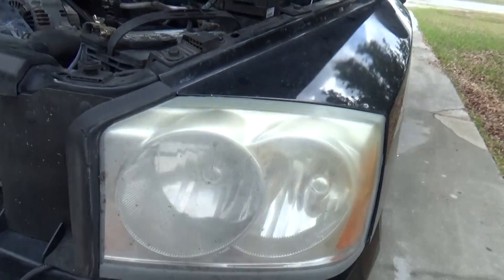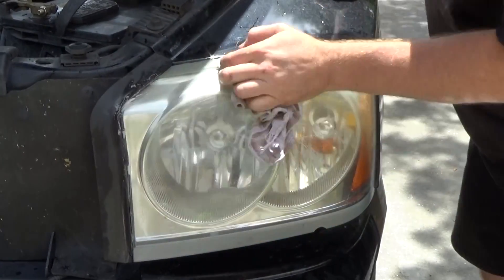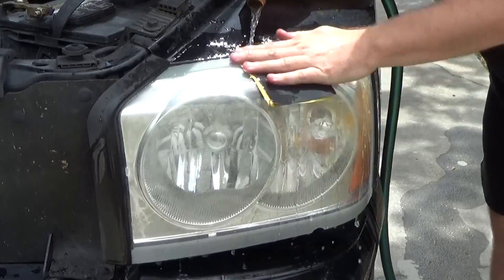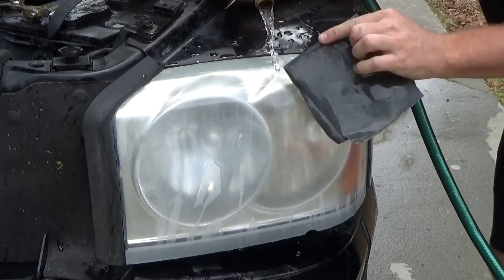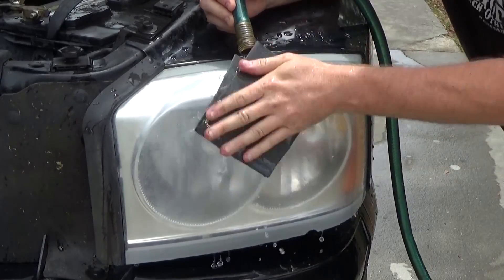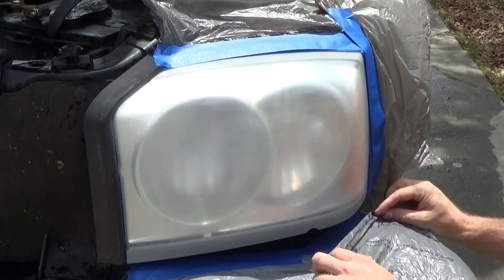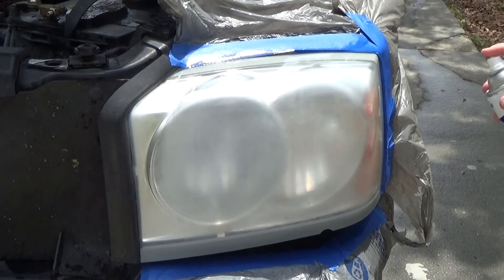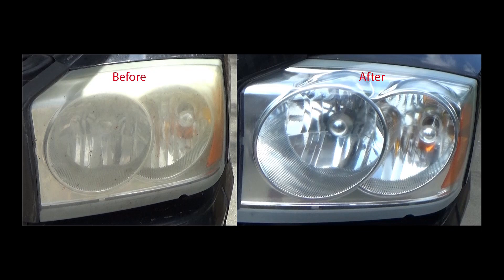How to Fix Yellow, Scratched or Foggy Headlights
In this video I will show you how to restore your dingy, yellow, scratched or faded headlights using easily available materials for less than $10.  The entire process will take less than 10 minutes per headlight of actual work.  And for a $10 investment in materials you can actually do many headlights.

This method will even remove scratches from your headlights, clear up foggy or faded headlights and increase your visibility on the road at night.

Sandpaper Pack
Masking Tape
Clear Gloss